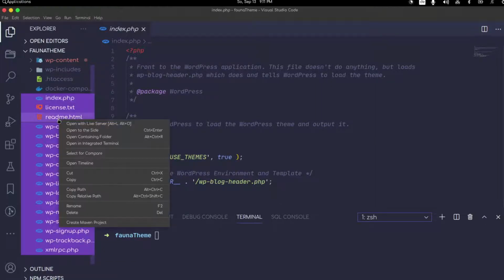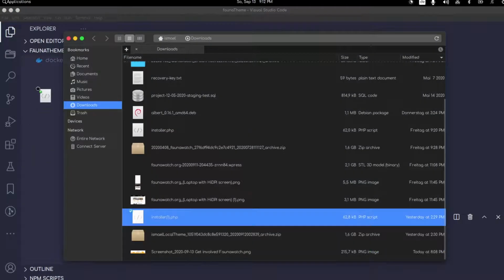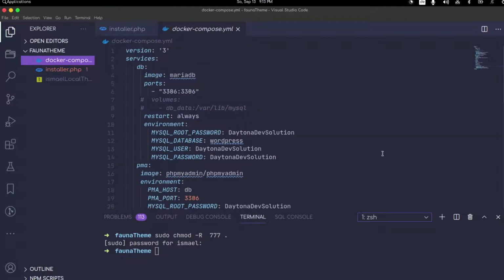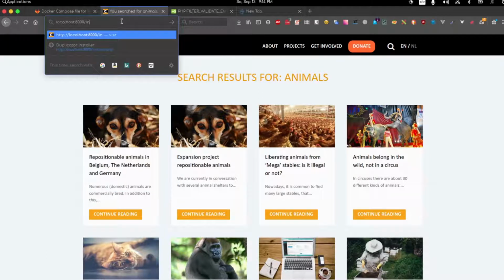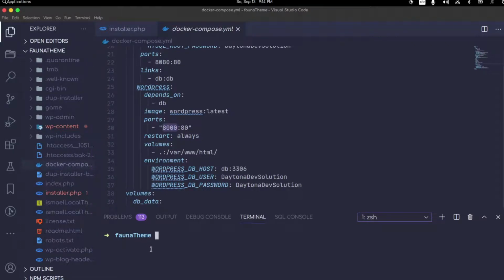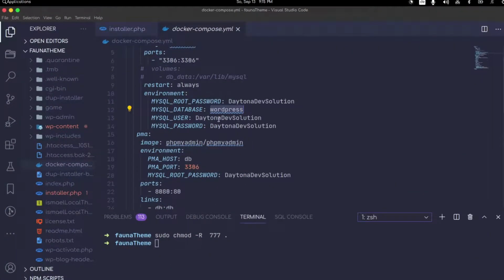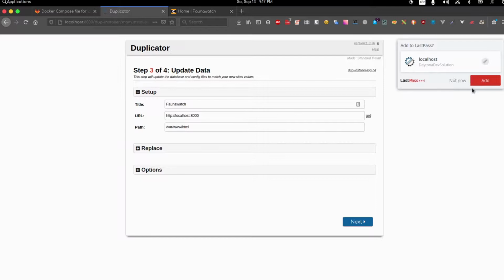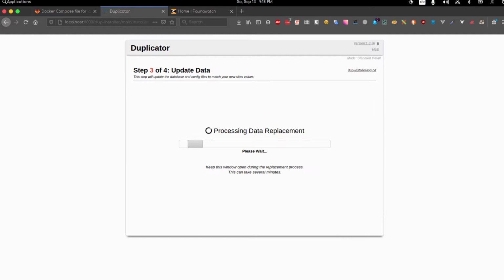WordPress duplicator and docker or docker-compose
Working docker-compose file and the duplicator plugin from WordPress
For the future me that will have the same problem this is the solution that i found at the time.

So future me say thank you to the old you

docker-composeandwordpress
docker-compose file